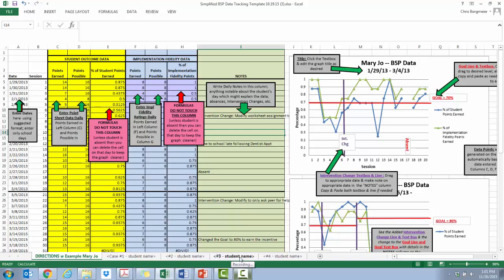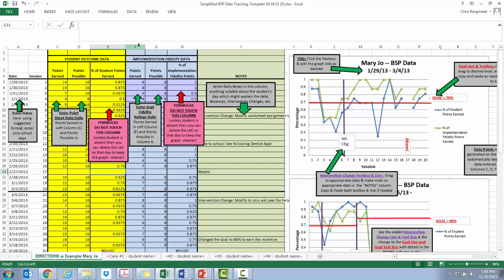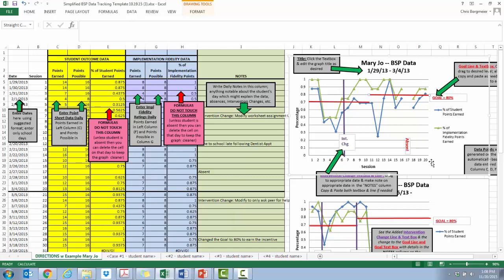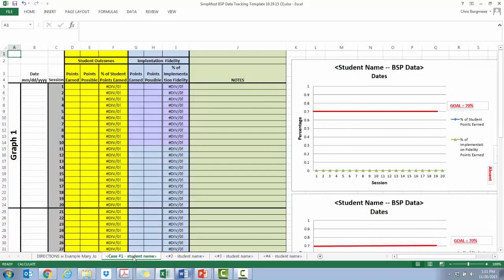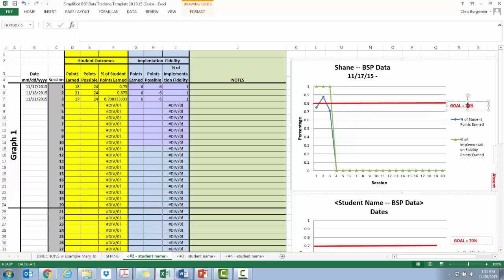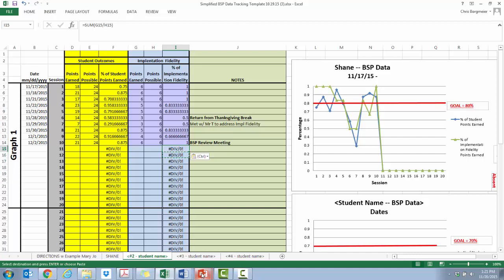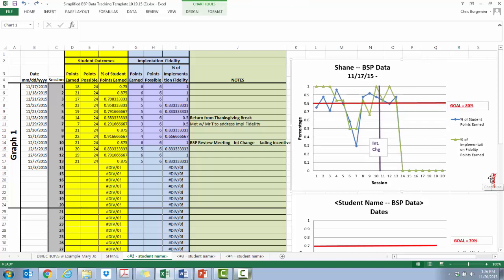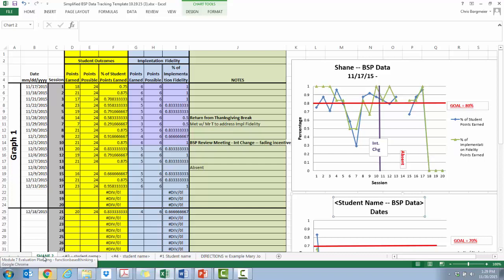Basic FBA to BSP Data Graphing Template Training